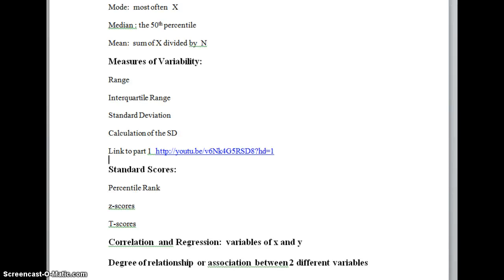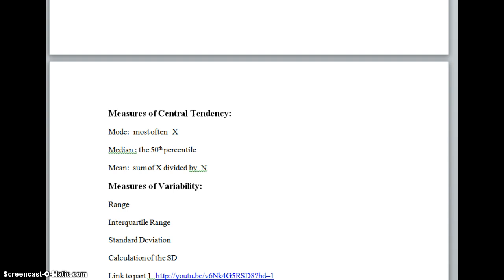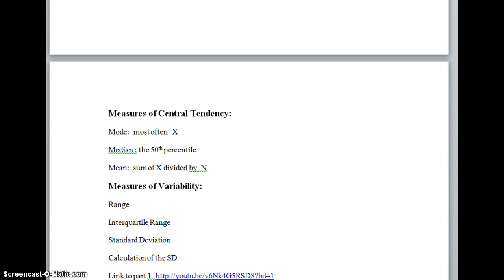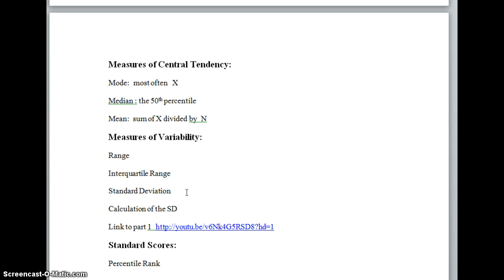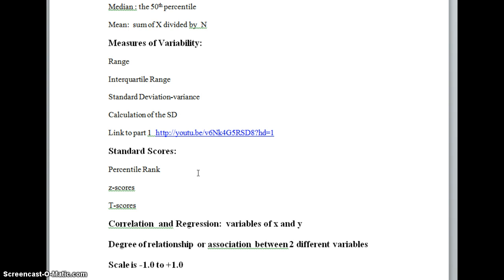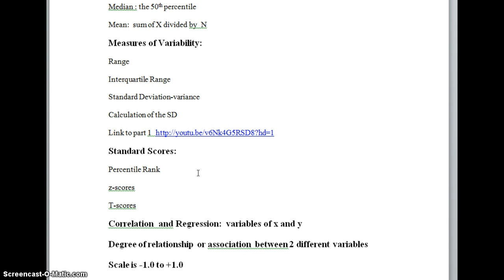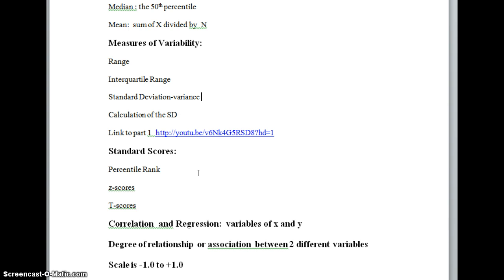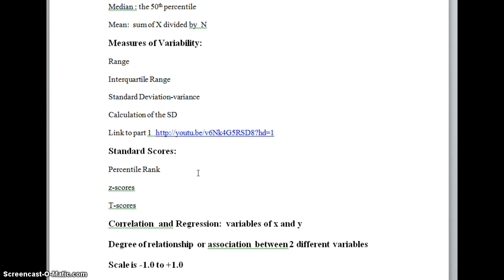Lacy statistics 2